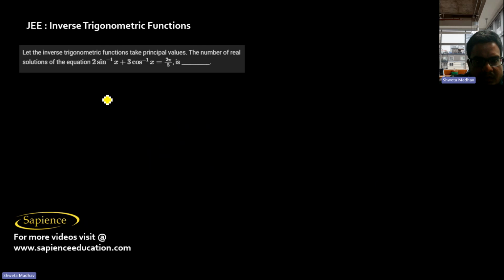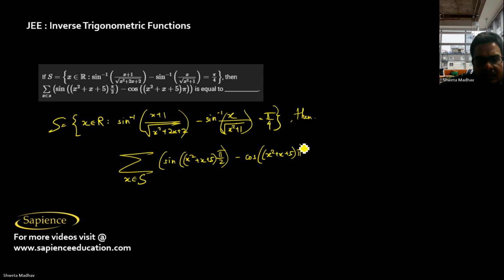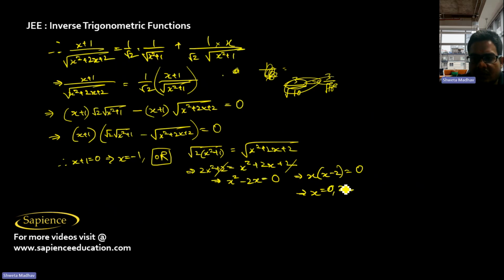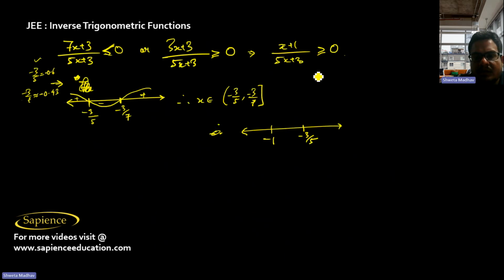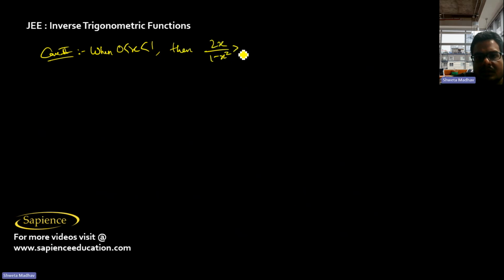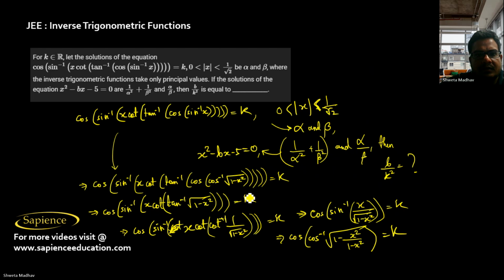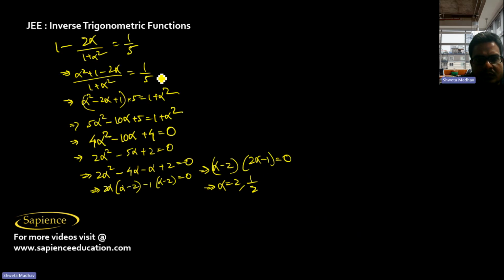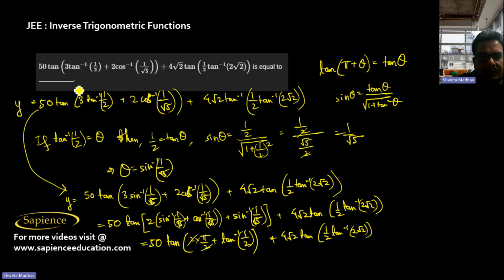Maths | Inverse Trigonometric Functions Part 2 | JEE Mains - Previous Years Questions | jeepyq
cbse class 12 Maths | Inverse Trigonometric Functions Part 2 |  JEE Mains - Previous Years Questions | jeepyq